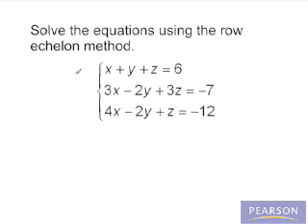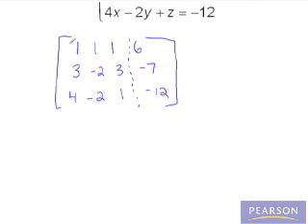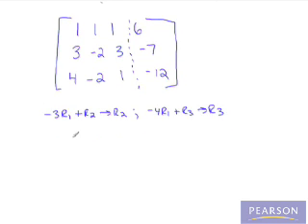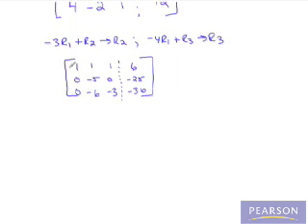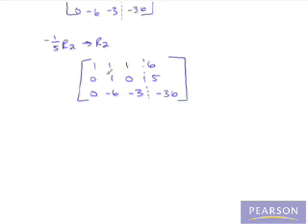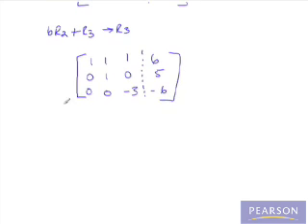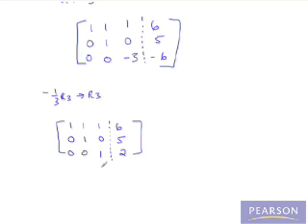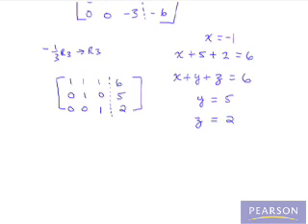Intermediate Algebra Ch4 Ex11